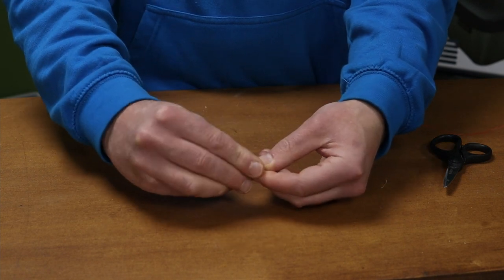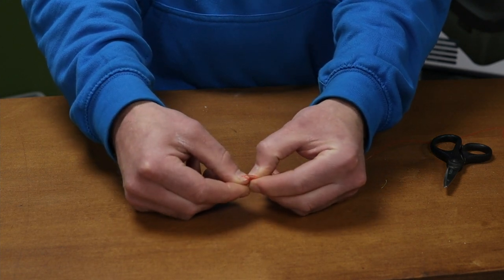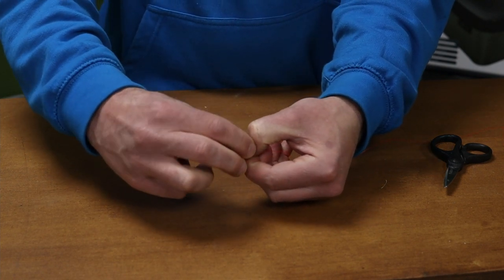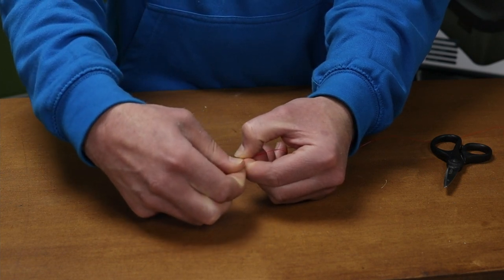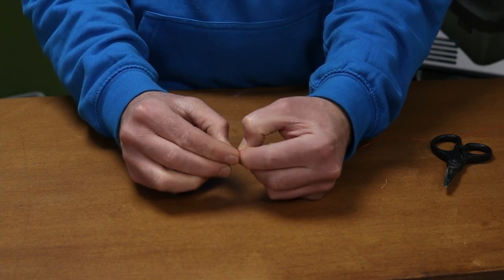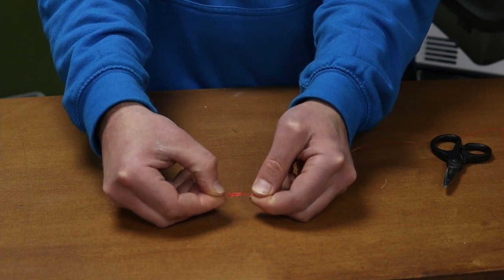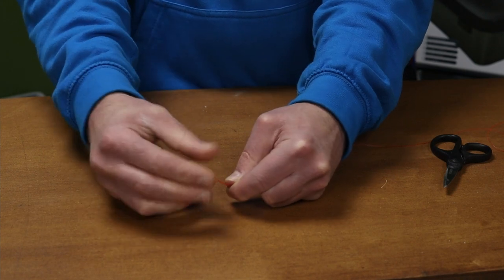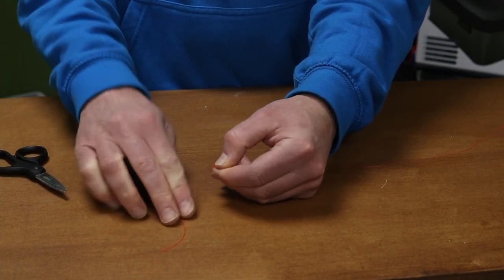Loni's Tutorials - How To Tie A Figure Of Eight Loop Knot.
Garry is running you through the Figure of eight loop knot and the uses for it.